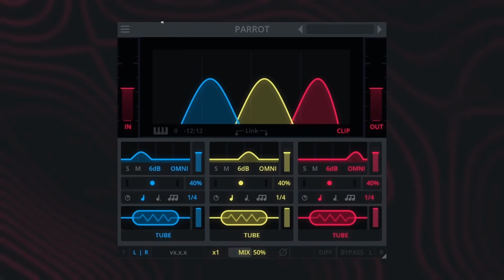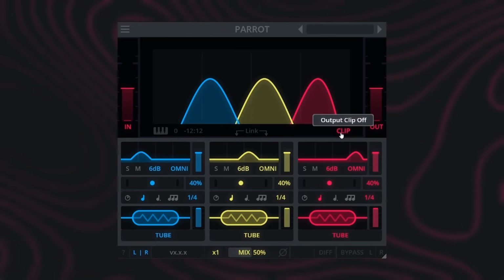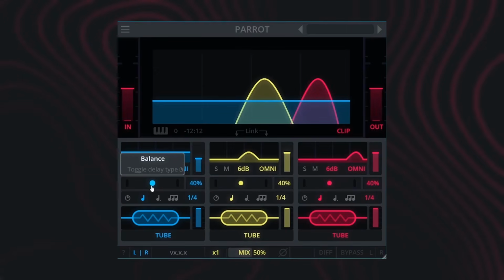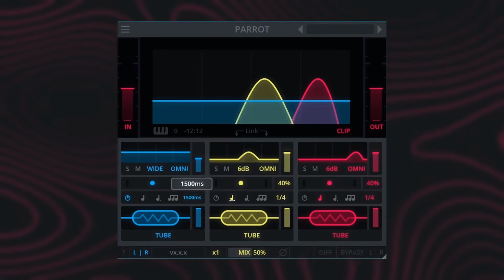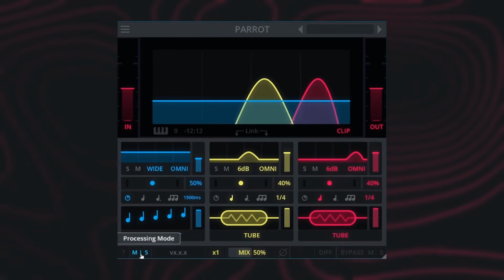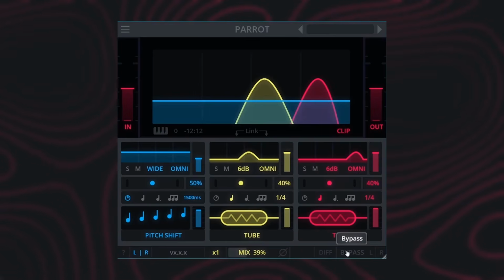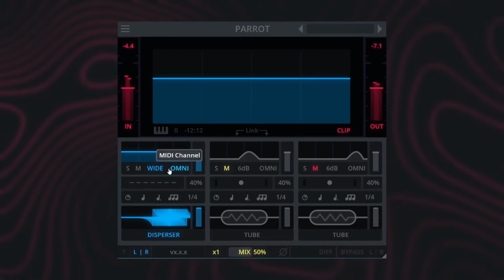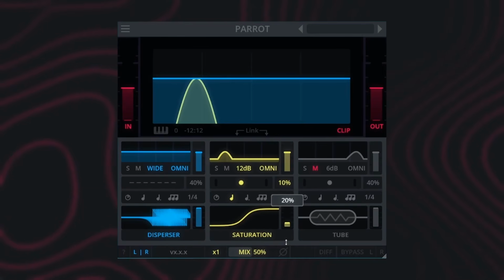Overview: PARROT (OUR NEW FREE PLUG-IN)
In this video you'll get to know all about our newest FREE plug-in, PARROT!

PARROT is our entry for the KVR Developers Challenge 2026 and currently in the voting process until August 3! We'd love you to vote for this bird with your KVR account!

PARROT is a multi-modal delay filter that lets you delay and modify your input over 3 different frequency bands in parallel. In this video you'll get to know everything about using PARROT, from the basic use of the interface to the delay, character and filter options.

Fun ideas to try with PARROT:
- Bring textures and character to your sound using 'no delay' mode, also cool for spicing up the overall sound of your buses.
- Make use of the automation of the frequency bands, creating wild filter sweeps and transitions.
- And of course, use it as intended, as a crazy delay filter tool and delay multiple frequencies at once cohesively.